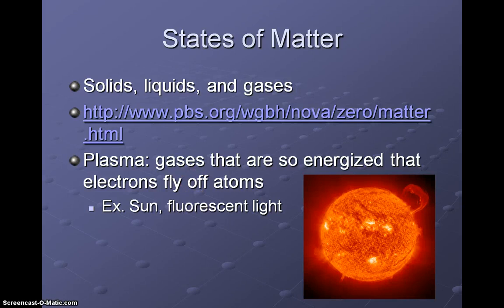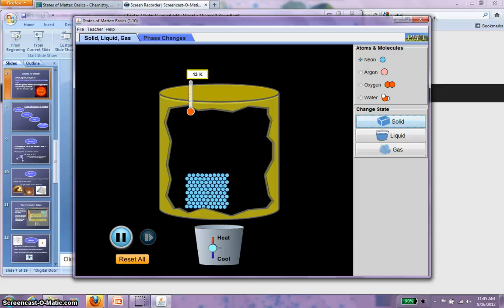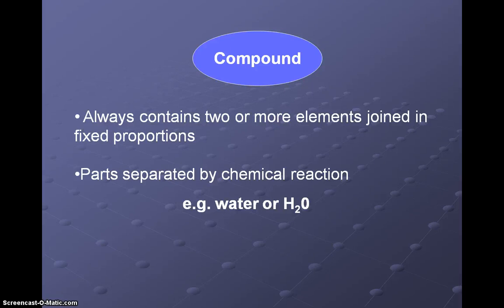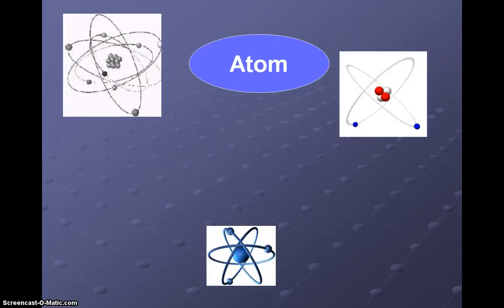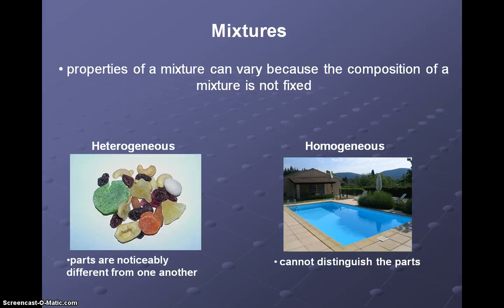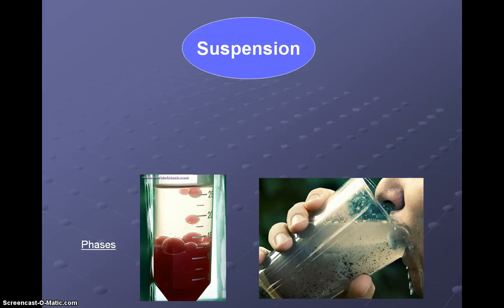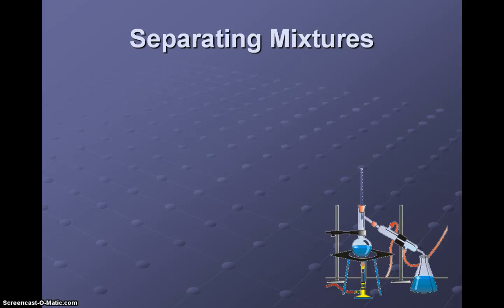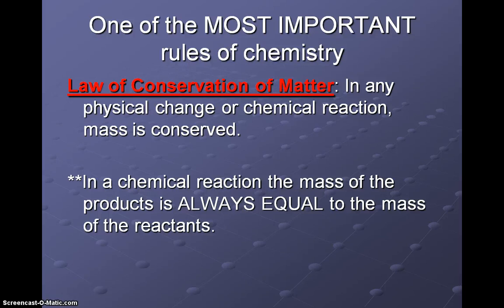Video1.4_Classification_of_matter